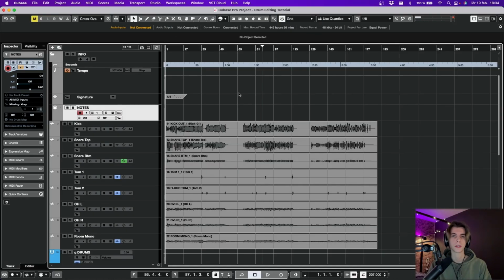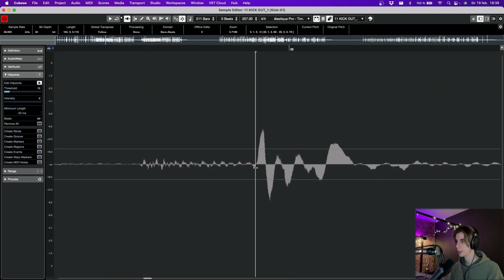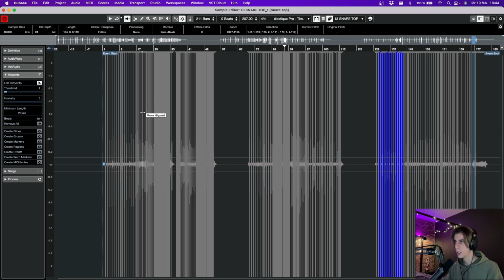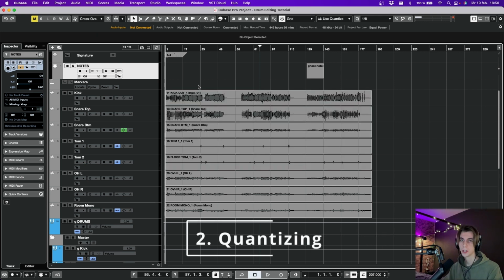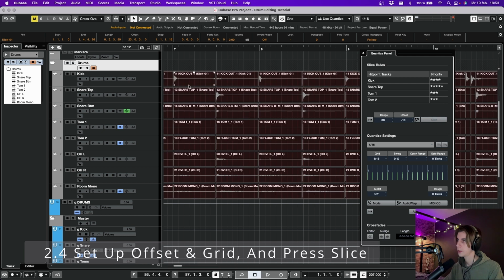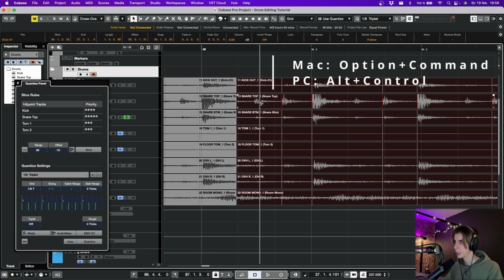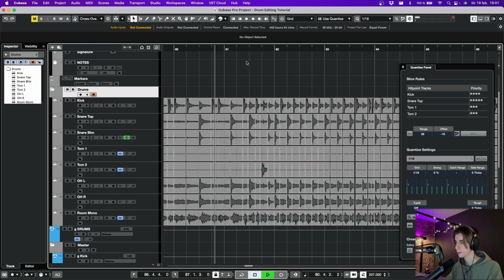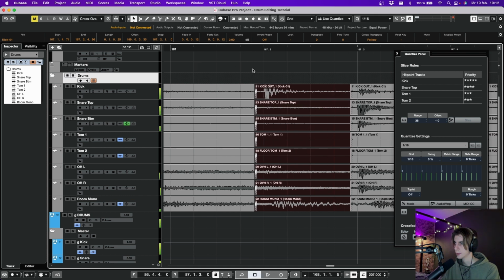How To Edit Drums In Cubase - Fast & Easy!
Step by step tutorial on how to edit and quantize live drums in Cubase 11!
I show you how to slip edit, quantizing and crossfading.

Video contents:

00:00 - Intro
00:16 - Overview
00:47 - Kick: Capture Hitpoints
01:08 - Kick: Tab To Transient
02:01 - Snare: Capture Hitpoints
02:30 - Snare: Manually Adding Ghost Notes
03:02 - Snare: Tab To Transient
03:51 - Toms: Capture Hitpoints
04:51 - Putting Tracks In Folder
05:23 - Quantizing With Quantize Panel
06:06 - Checking For Incorrect Hits
06:55 - Using Slip Editing
09:01 - Crossfading
10:00 - Fixing Crossfade Mistakes
10:20 - Finishing Up